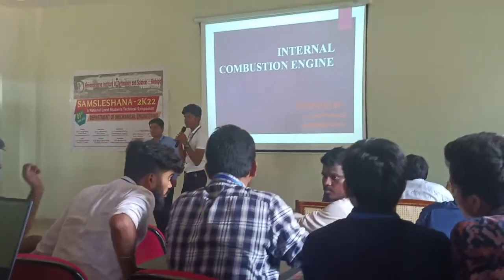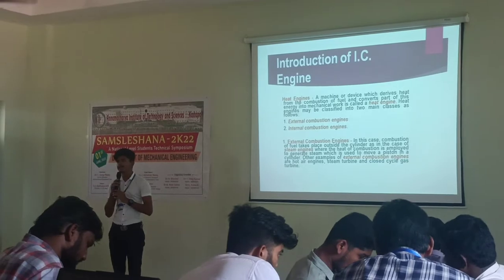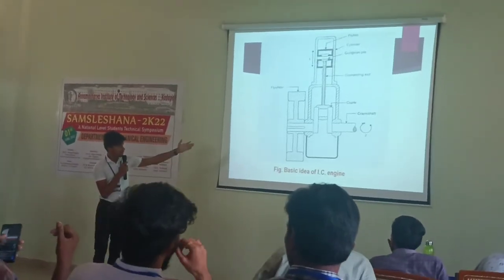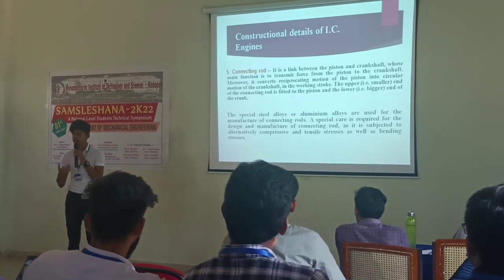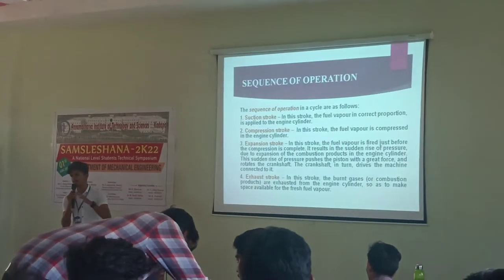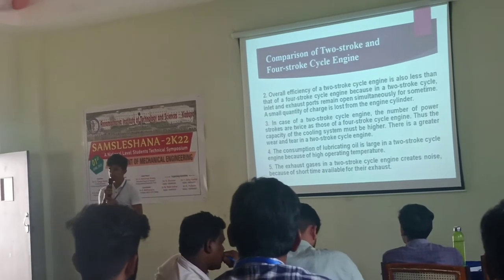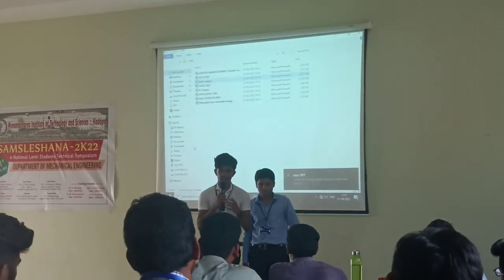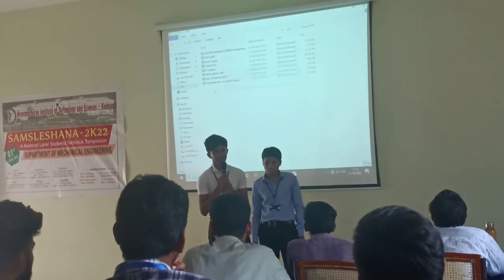PPT on Internal combustion engine#mech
keep supporting💪.